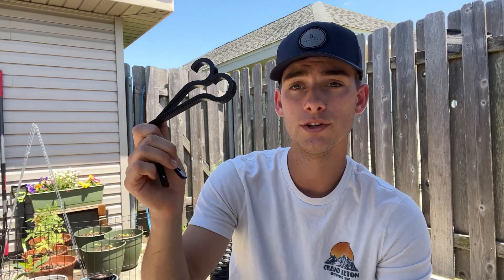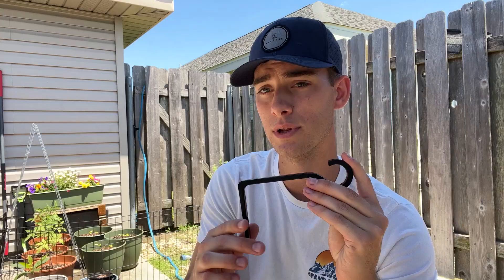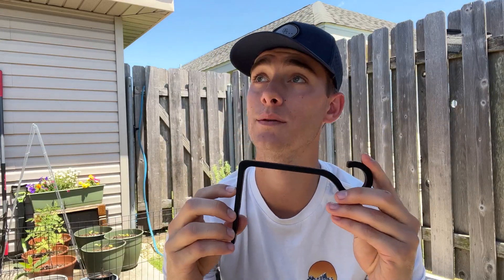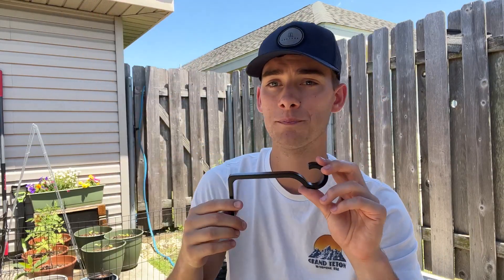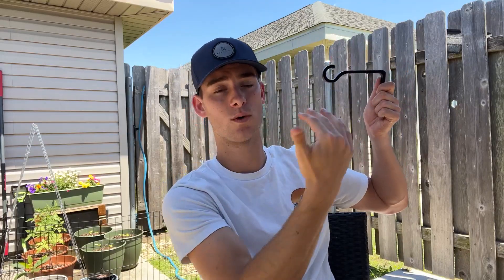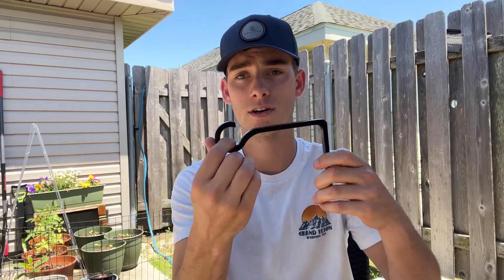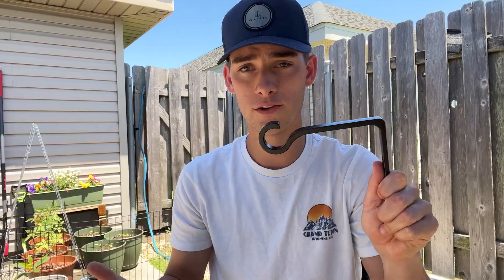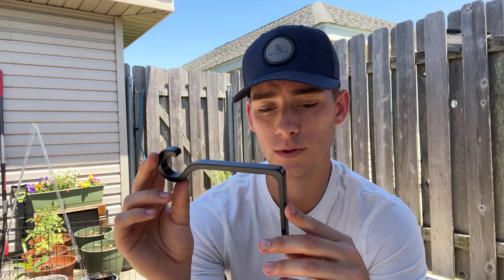QIEGL Hängepflanzenhalterung zum Aufhängen von Laternen, Vogelhäuschen, Blumenkorb